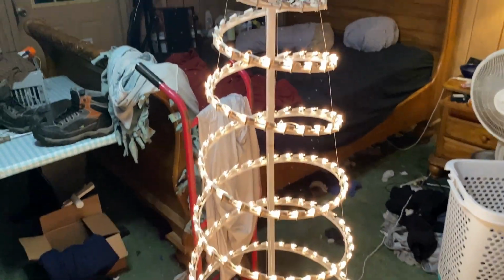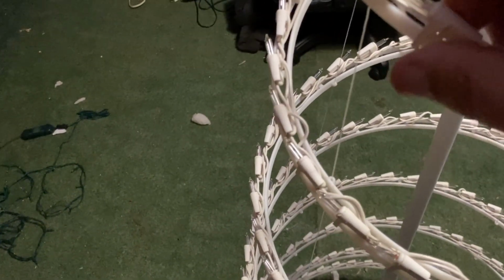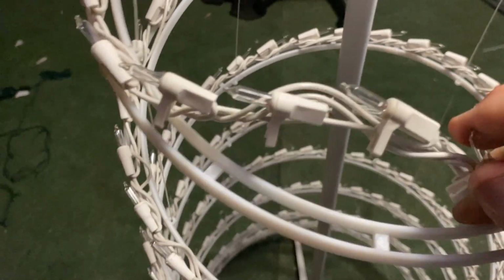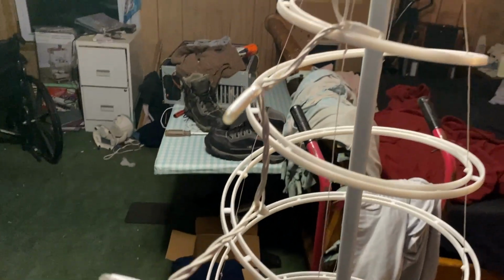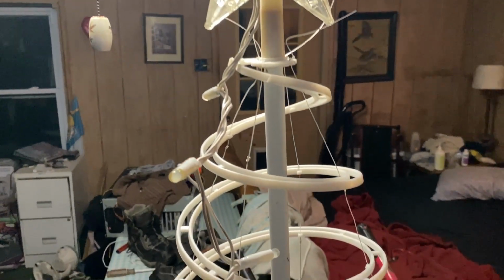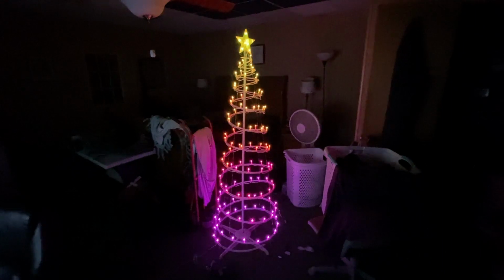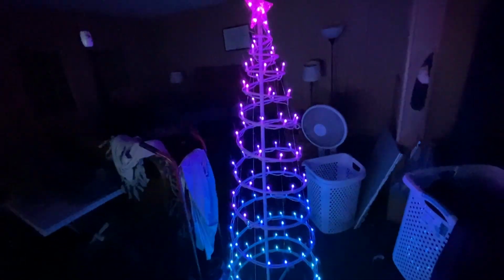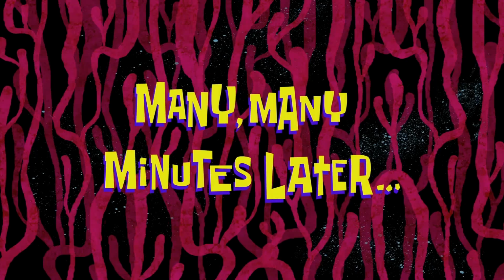Cheap Spiral Trees make a great prop.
How to convert a cheap yard-sale (or Wal-mart) spiral tree into full-color goodness.

Note:  I was recovering from surgery in this video so I sound out of breath and the room is messy.  I spent most of the day resting but time is short.  I am supposed to have my display ready by Oct 1st.